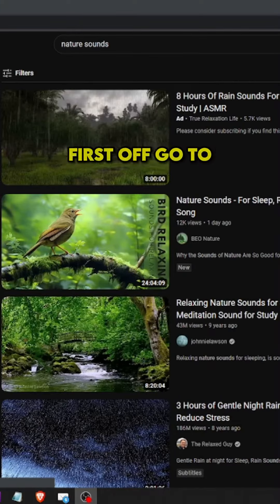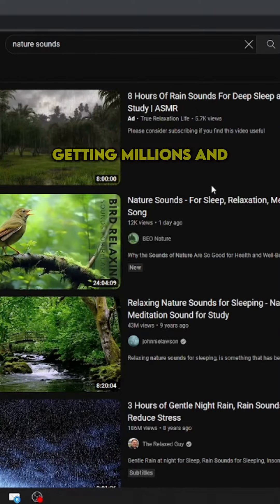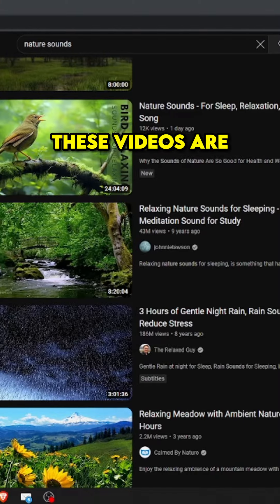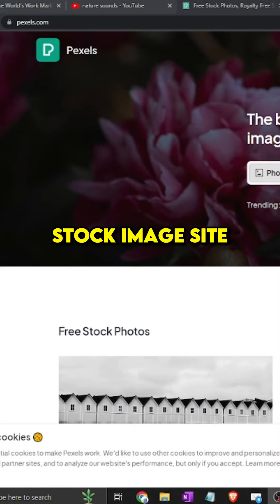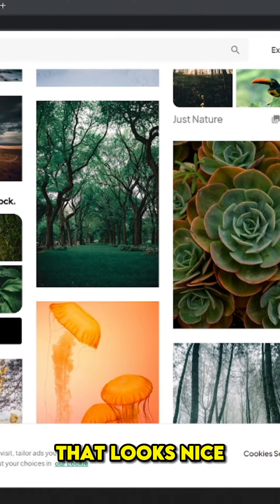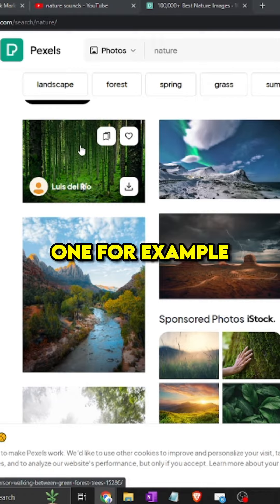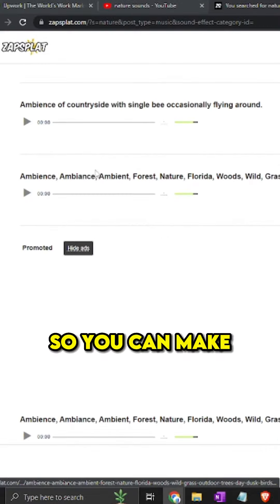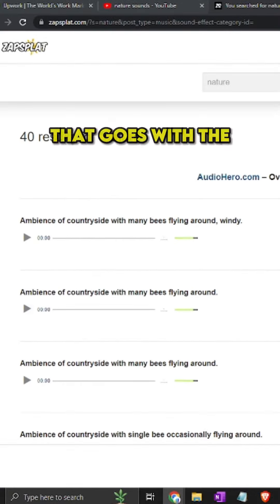This Is The Smartest Way To Earn $10k Per Month in 2023!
Make $5,000 - $10,000/month... This Is The Smartest Way To Earn $10k Per Month in 2023!